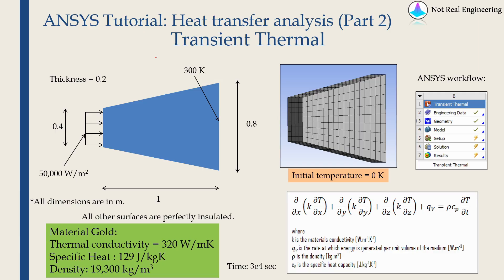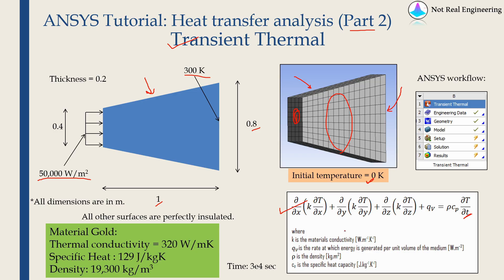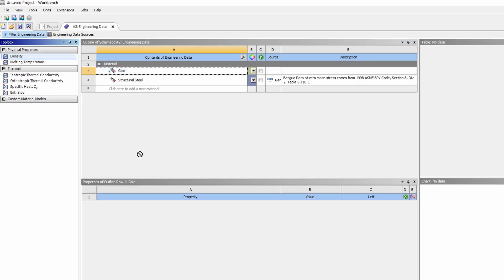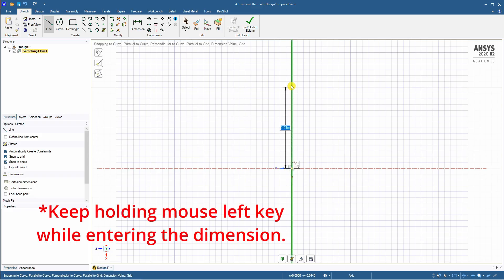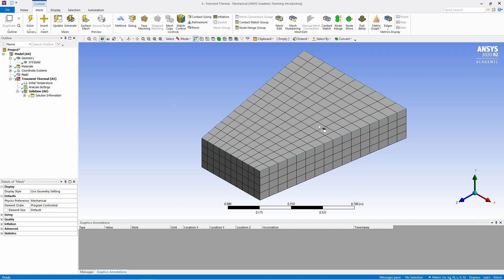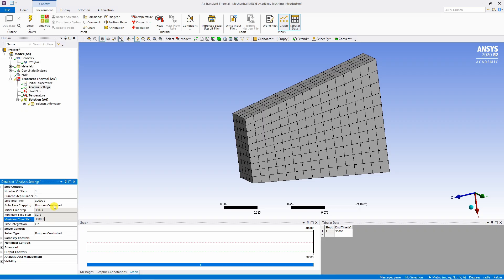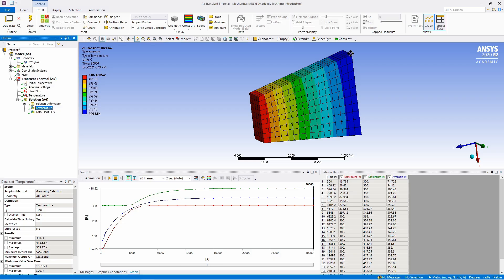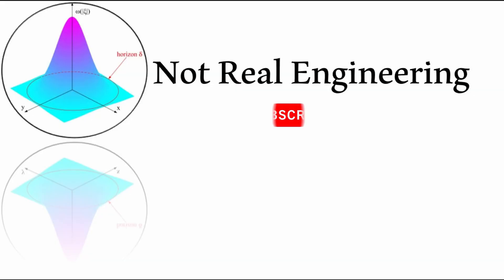Transient heat transfer analysis using ANSYS workbench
This video demonstrates how to perform transient heat transfer analysis using ANSYS workbench.